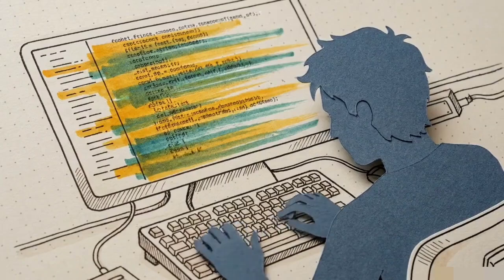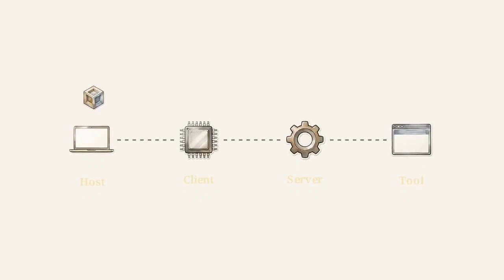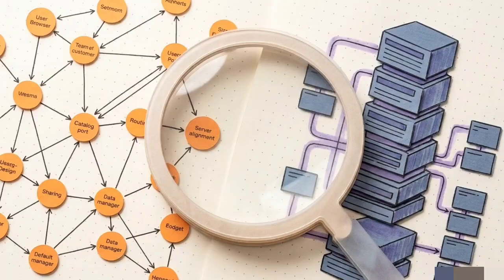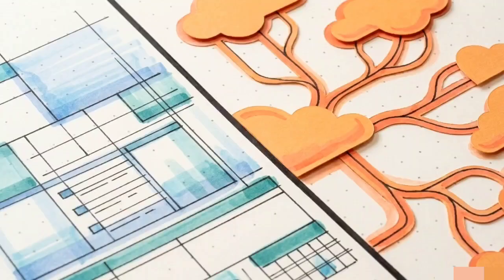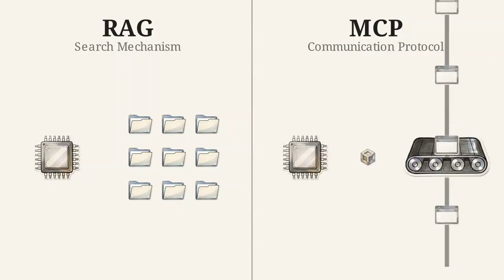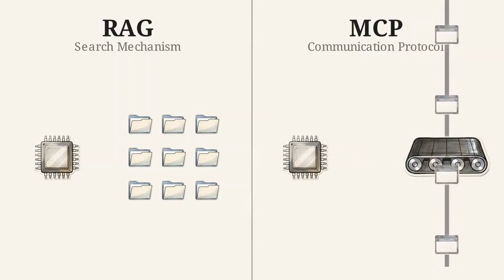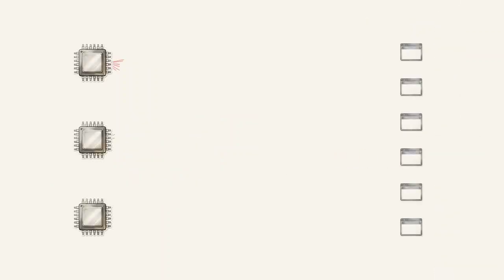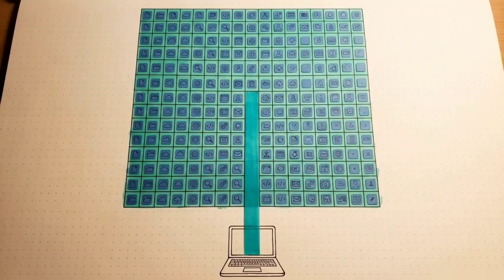Model Context Protocol (MCP) Explained Simply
Model Context Protocol (MCP) is quickly becoming one of the most important standards in AI application development. But what exactly is MCP, and why are companies like Anthropic and the broader AI ecosystem adopting it?

In this video, you'll learn Model Context Protocol (MCP) from the ground up with clear explanations, animations, and practical examples.

Whether you're an AI Engineer, Software Developer, Python Developer, or just getting started with Generative AI, this guide will help you understand MCP in a simple and intuitive way.